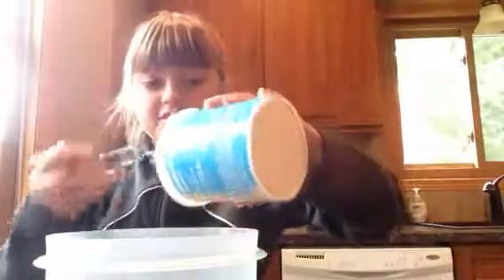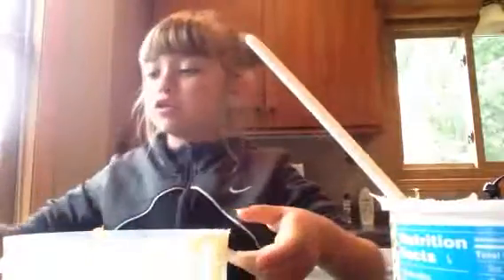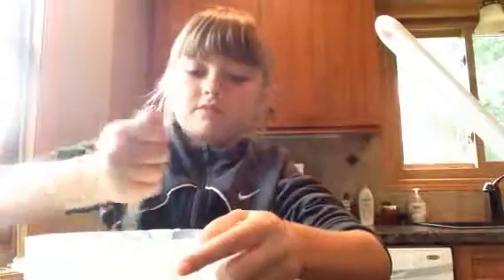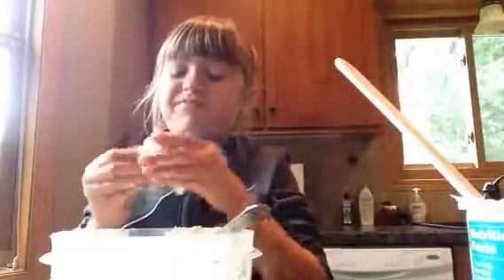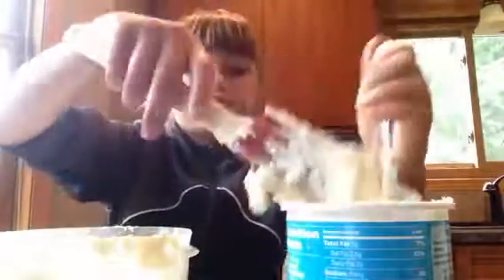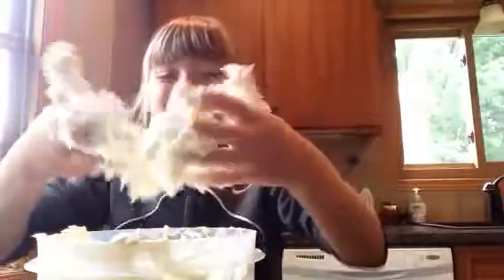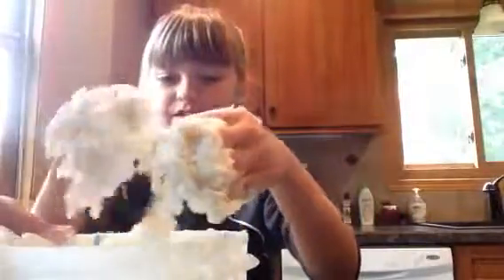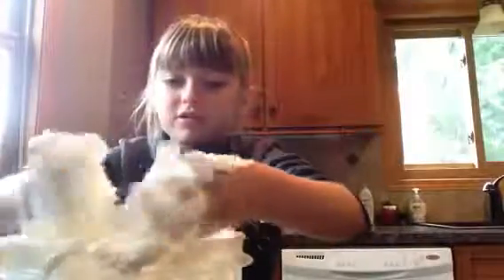How to make edible slime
Hey guys I was really hoping this would work it's super sticky so ad water and powder sugar follow me on musical.ly gymnasticmuser122